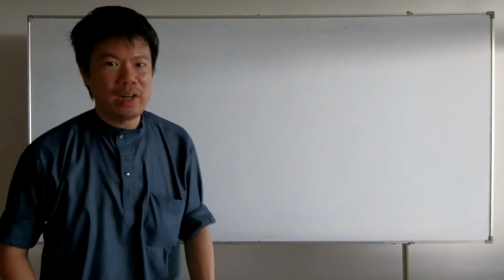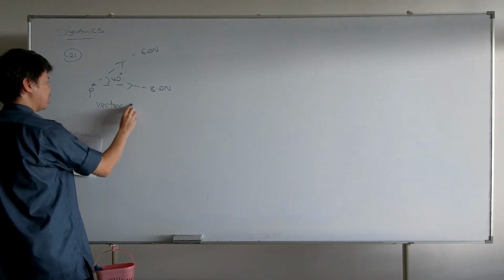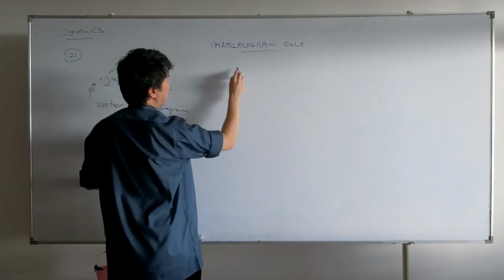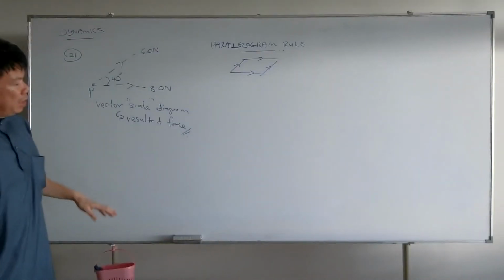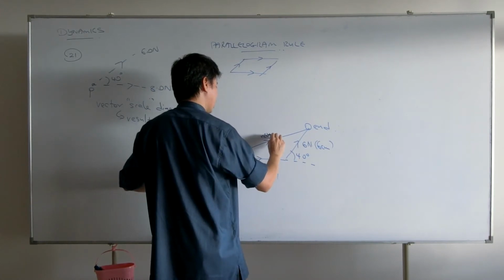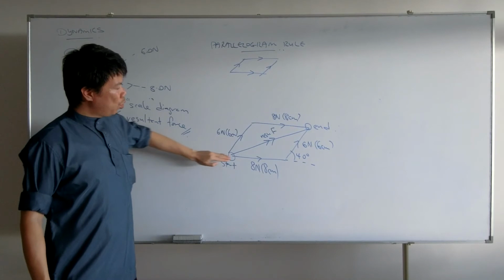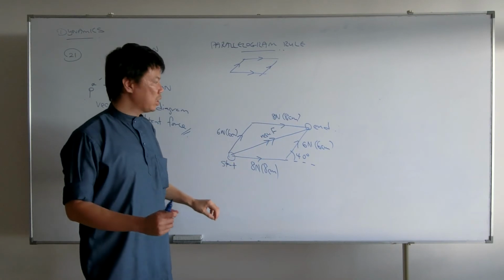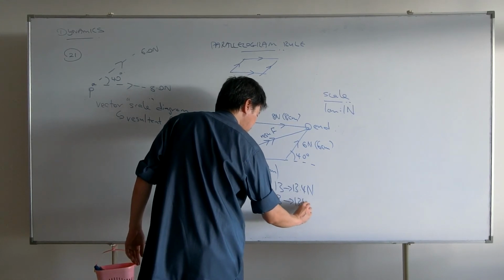Dynamics Episode 24 Question 21